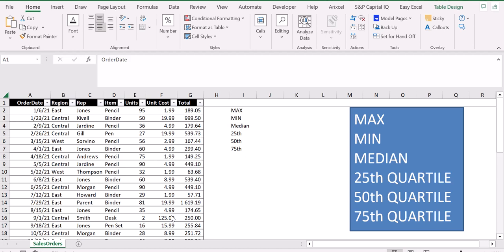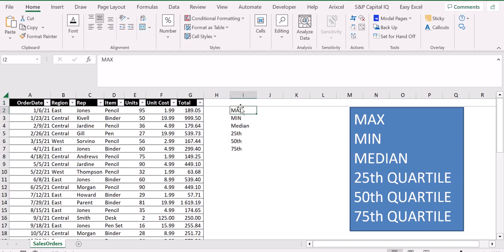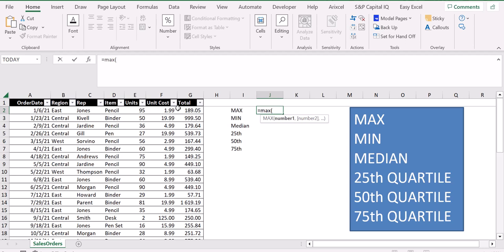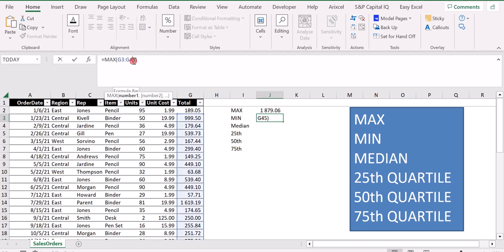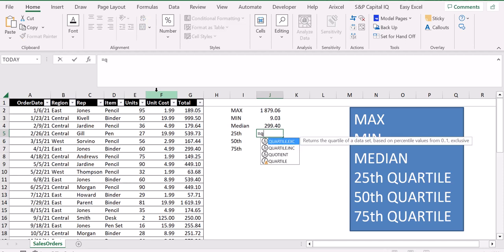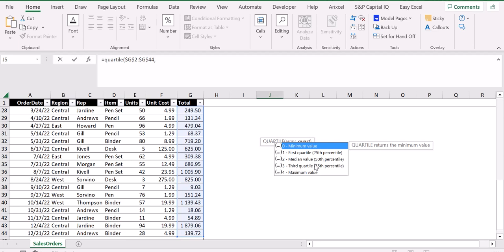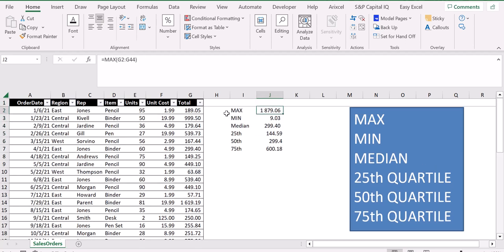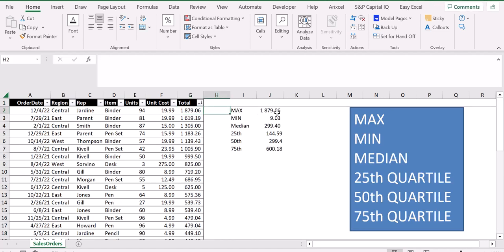MAX MIN MEDIAN 25th 50th 75th percentile in Excel explained easily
This channel is designed for those who want to improve their skills in Excel.